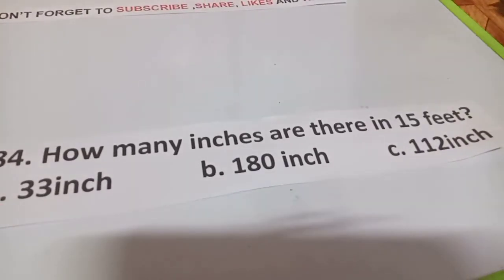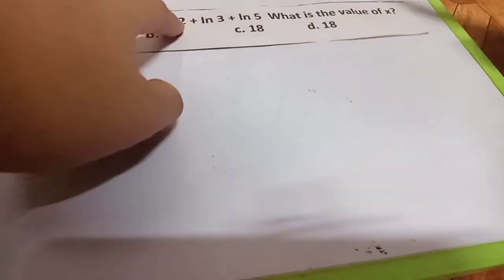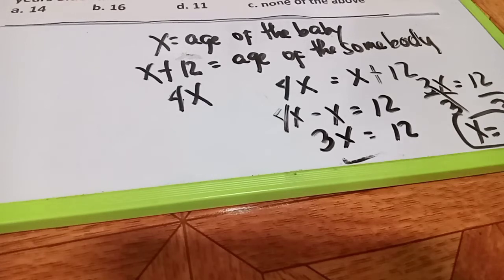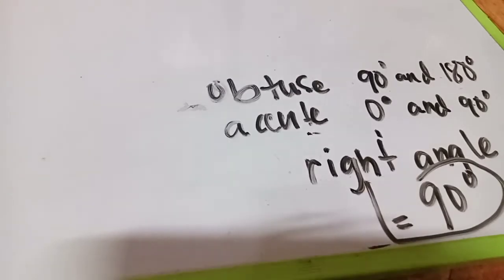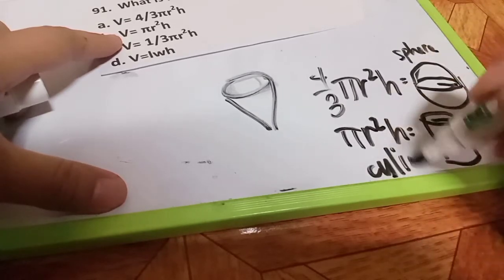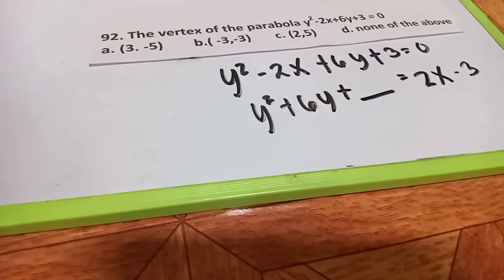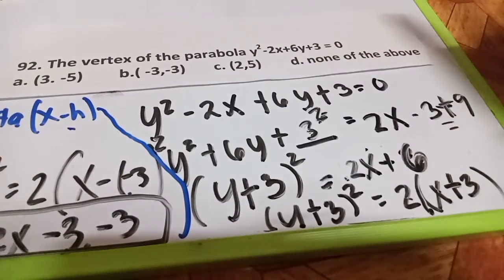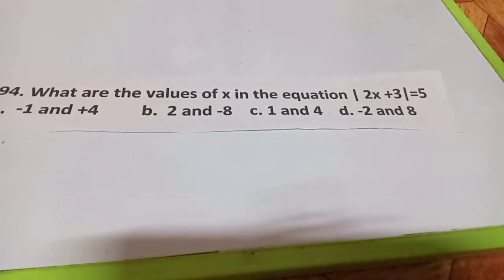Math Problems -wth Solutions 10